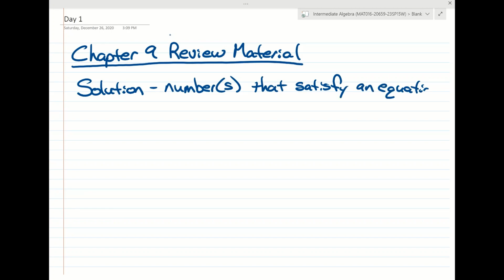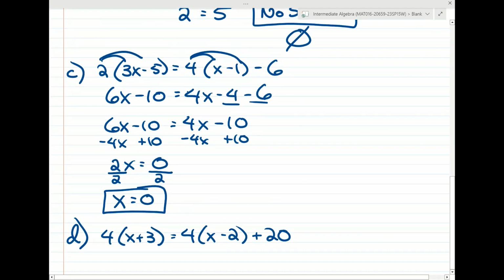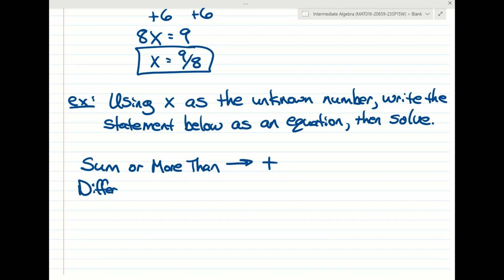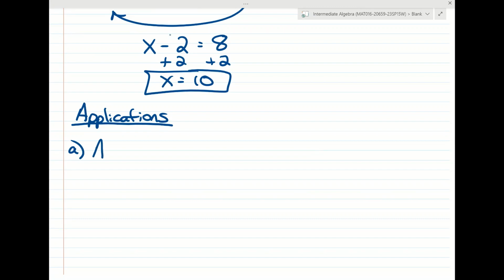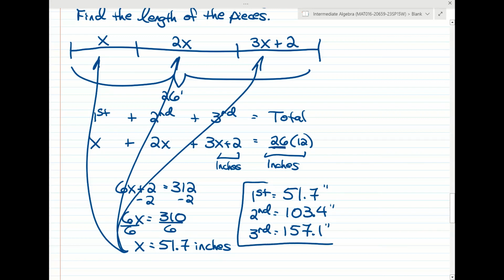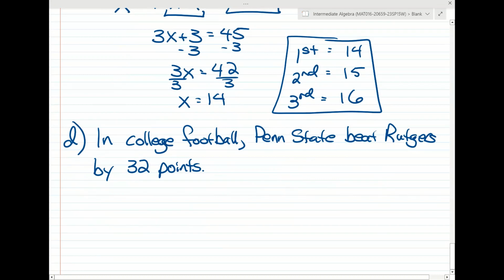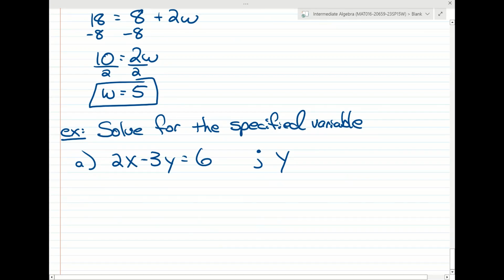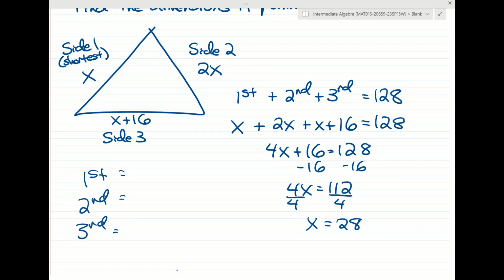Sections 9.3 - 9.5 - Solving Linear Equations and Applications